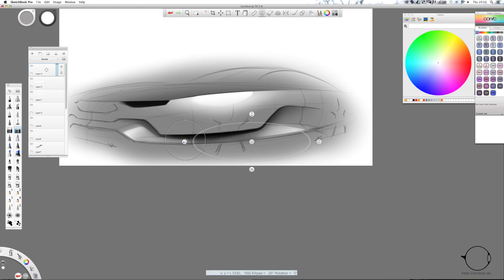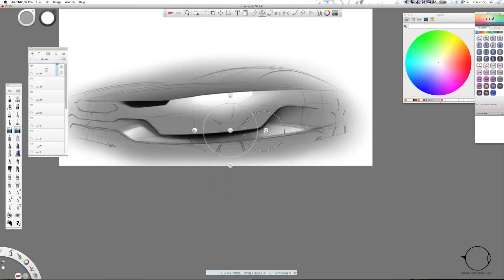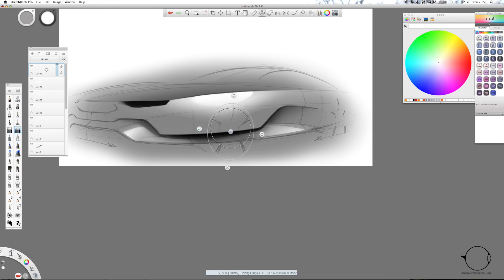Car sketching demo - sketchbook pro with a wacom Intuos pro l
how to go about creating car exterior sketches